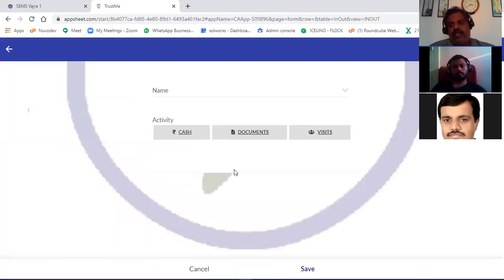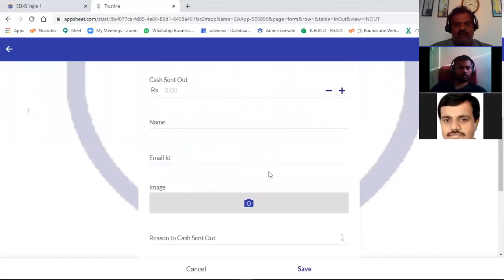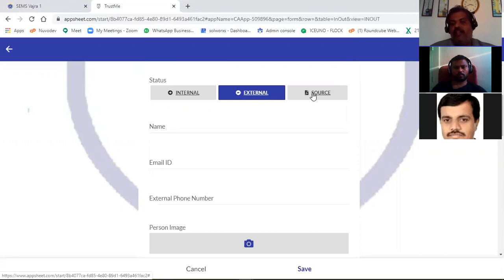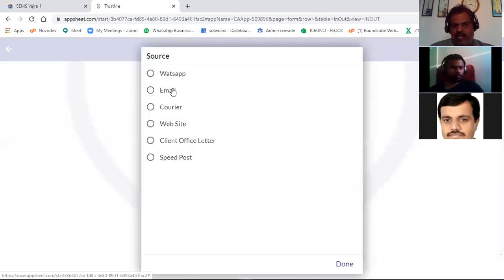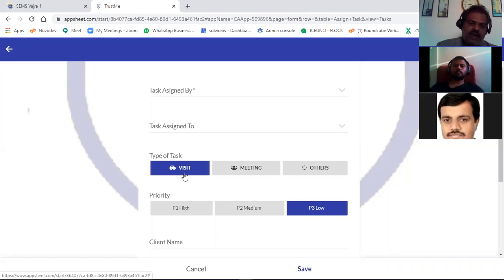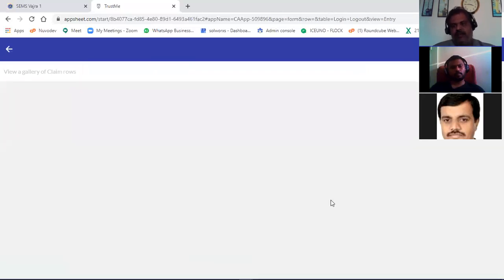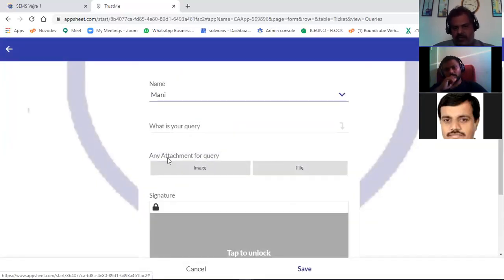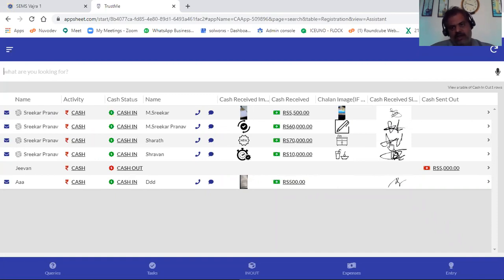Financial and Admin Flow App Demo 2 || SolworxS || Small Office Go Digital